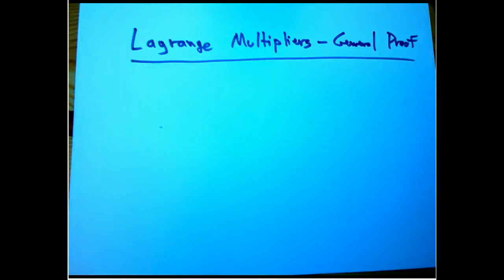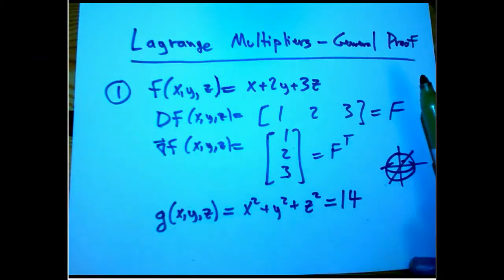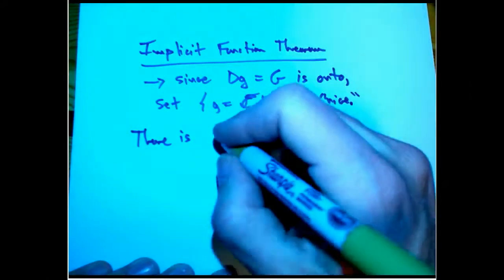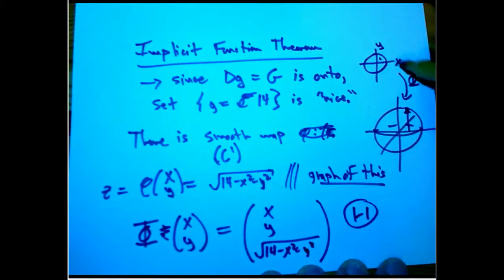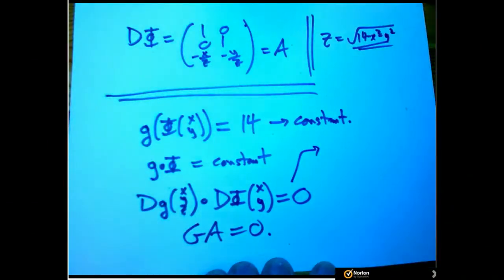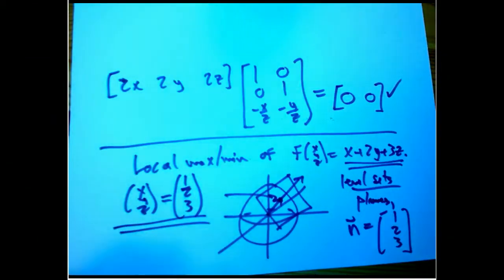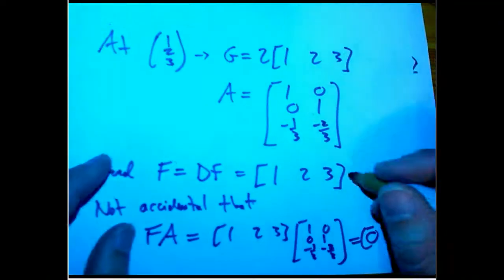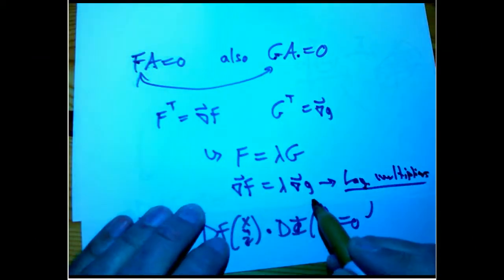Lagrange Multipliers in General (Part 1)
Part 1 of a short series where I talk about the proof of the theorem on Lagrange multipliers, using the Implicit Function Theorem and a little linear algebra. Here I do a simple example and set up the notation needed for the general case.